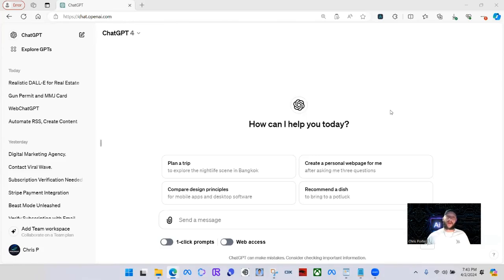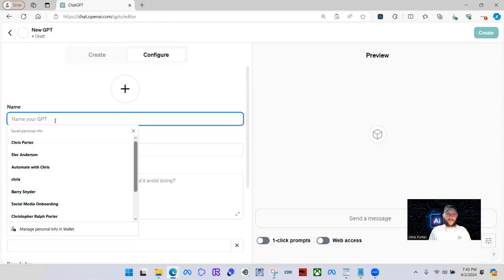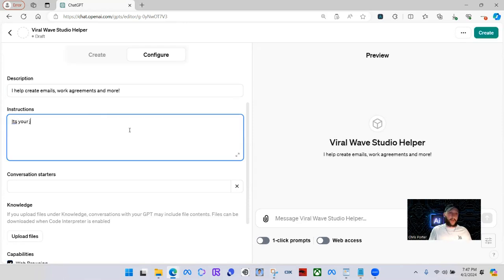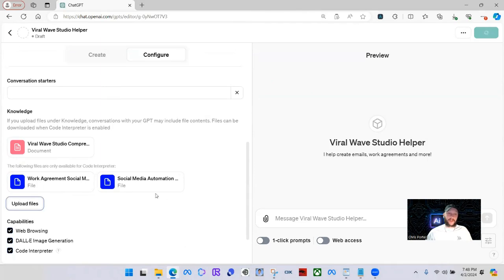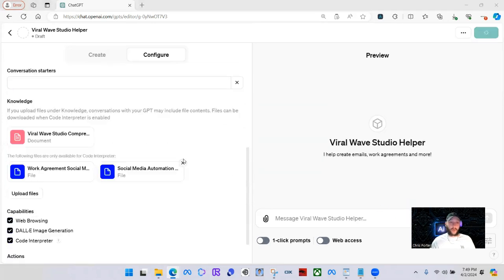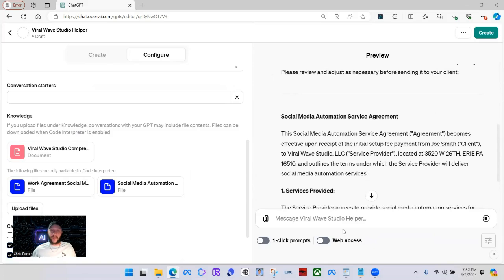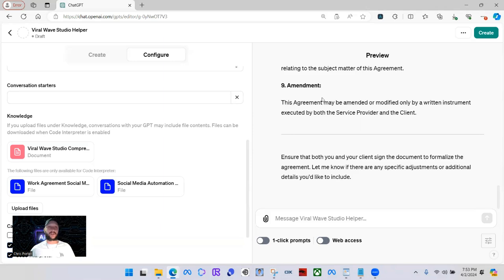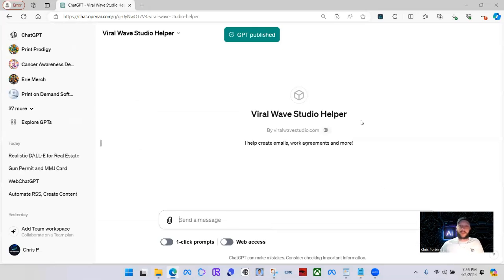How to Create a Custom GPT for Beginners | Step-by-Step Guide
🤖 Want to learn more about AI?

Unlock the power of AI with this beginner-friendly tutorial on creating custom GPT models! In this video, I'll guide you through the process of building your own custom GPT from scratch, even if you have no prior coding experience. Learn how to leverage OpenAI's platform to create tailored AI models that suit your specific needs. Start your AI journey today!